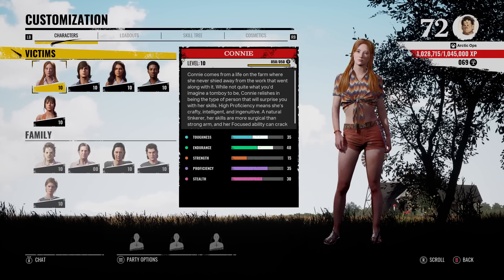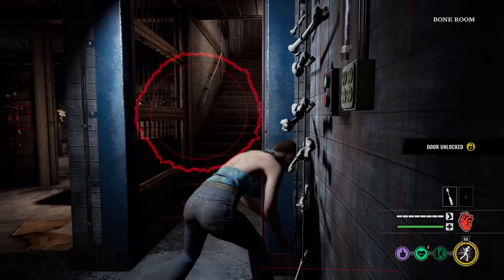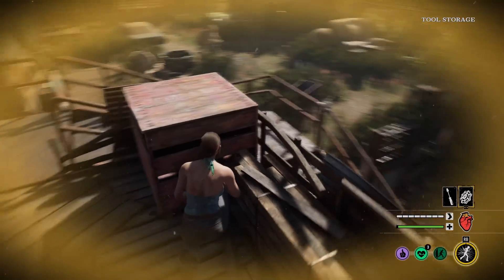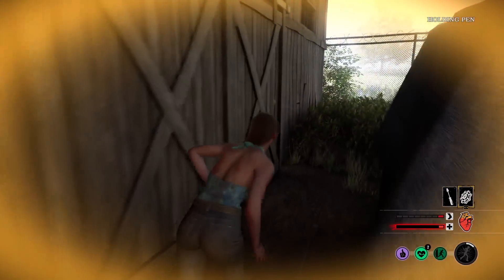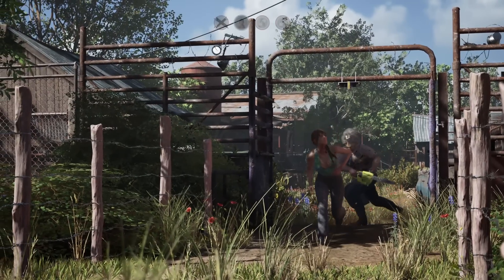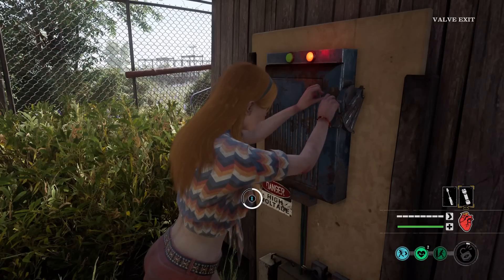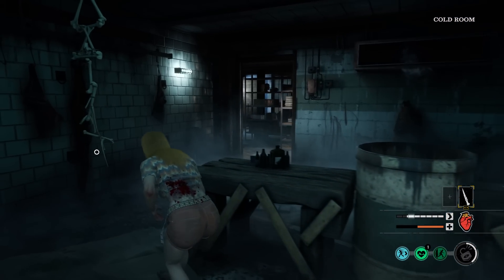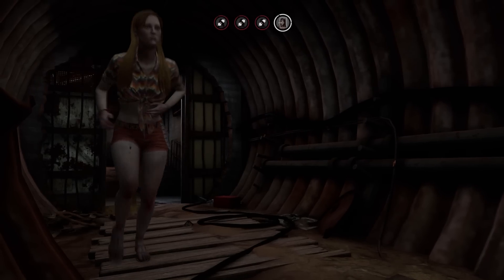NEW UPDATE Makes Some Changes to the Slaughterhouse Map - The Texas Chainsaw Massacre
The Texas chain saw massacre game update changes the location of some objective items. Enjoy the gameplay!